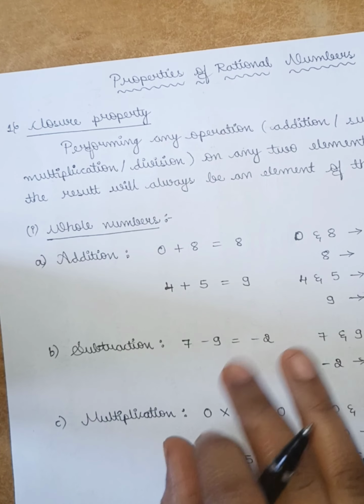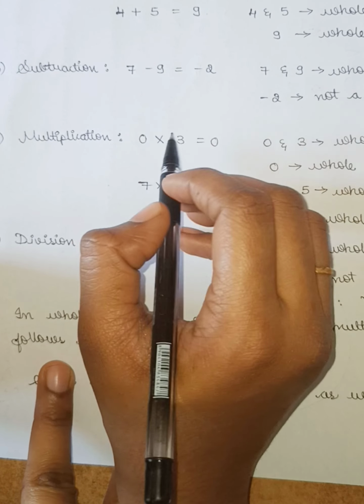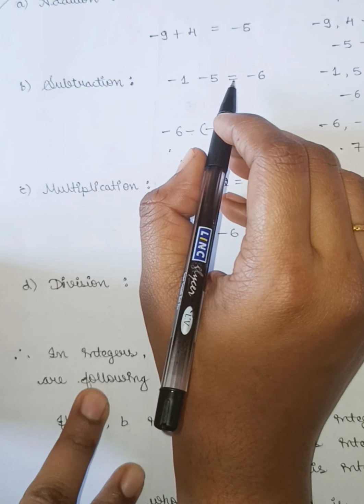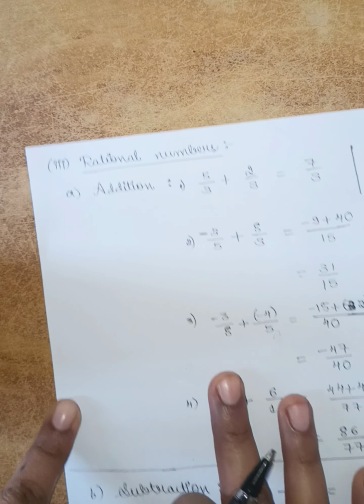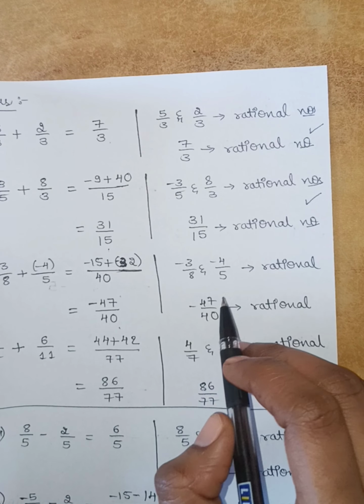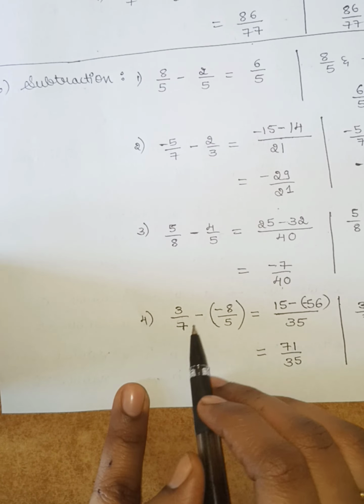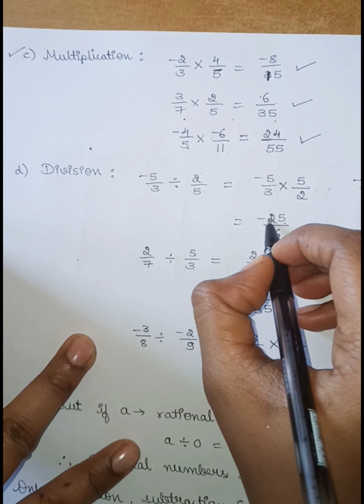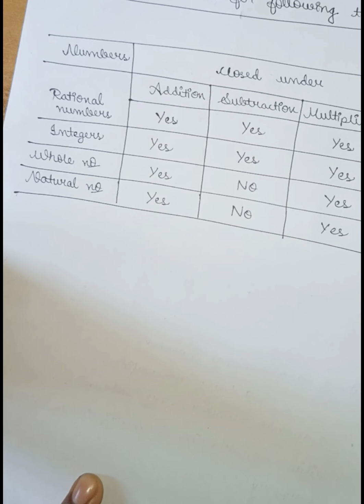Closure property : Properties of rational number part 1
Knowing about the properties of all natural numbers, whole numbers, integers and rational numbers. closureproperty 8th standard mathematics karnataka explained in english